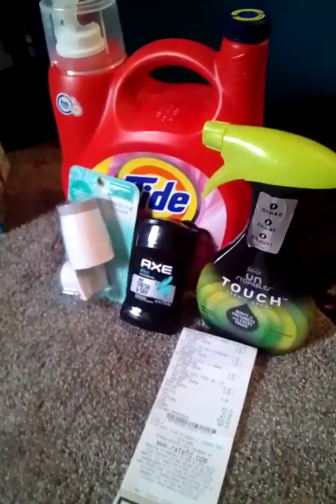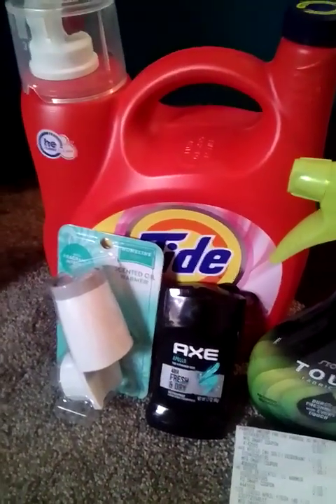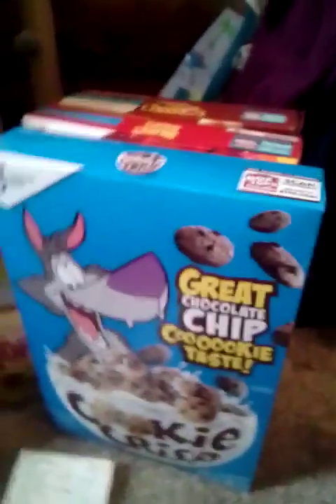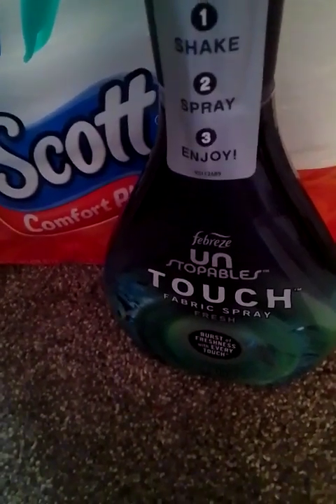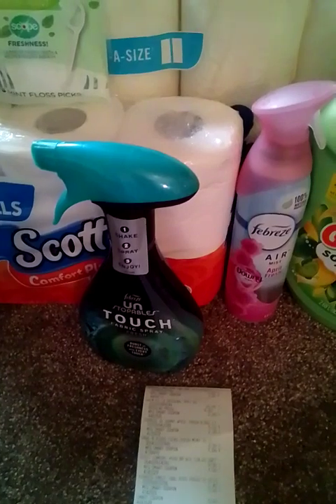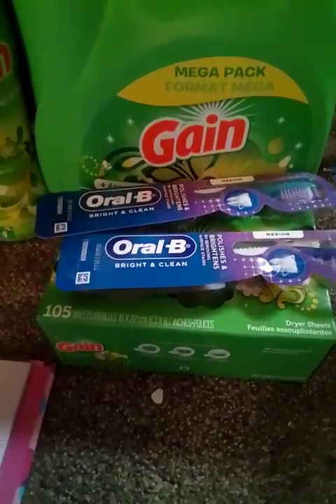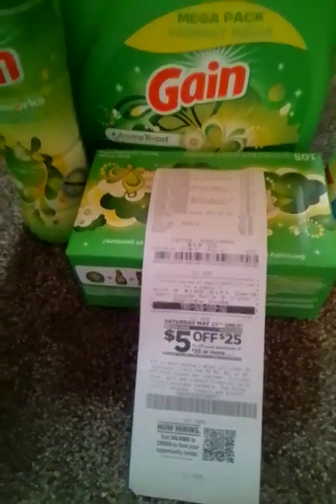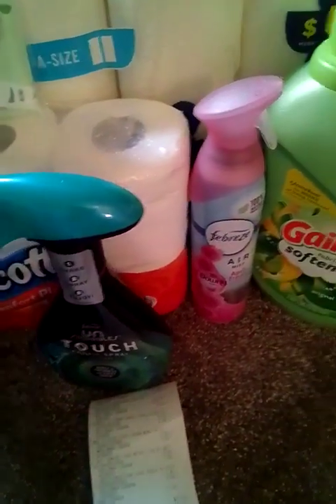Family dollar 5 off 25/ Dollar General Gain deal